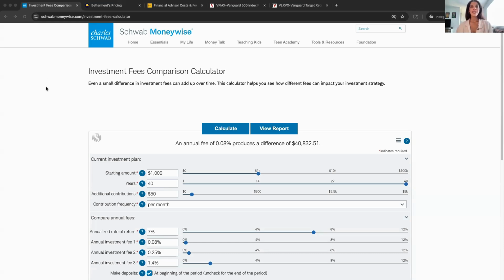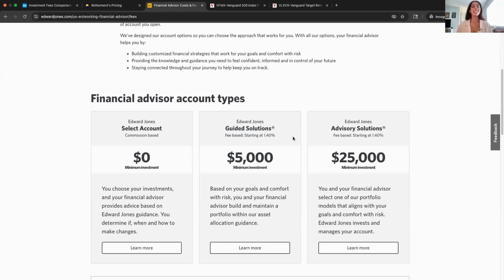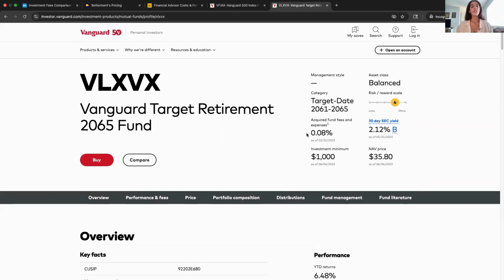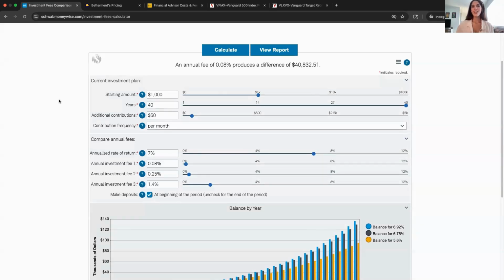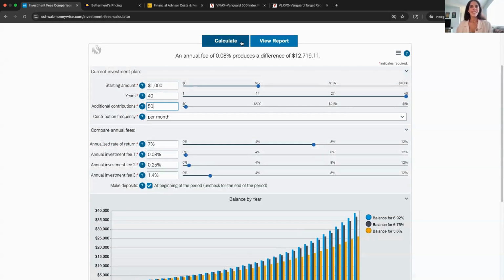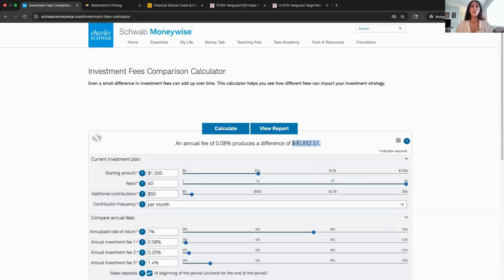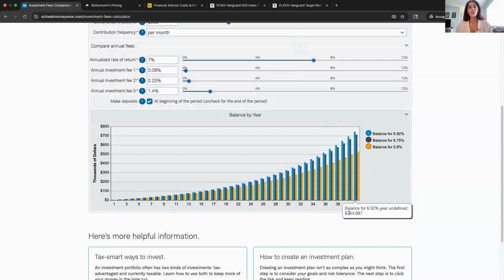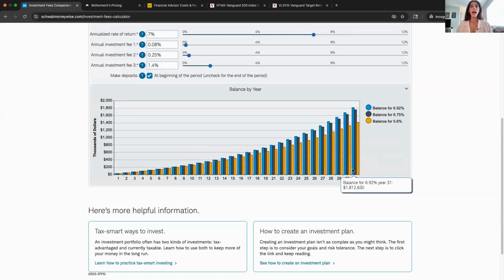How a 1% Fee Can Cost You $400K (Use This Free Calculator)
Did you know a 1% investment fee can cost you six figures over time?

In this video, we’ll walk through Schwab’s investment fees comparison calculator so you can see the impact of fees on your portfolio — and how to make smarter, lower-cost choices that align with your long-term goals.

💰 If 2025 is the year you're making money moves, join us for the first cohort of our Money & Mindfulness group program! 8 weeks of financial wellness lessons and lifetime access to a private community + ongoing events...all for $8.